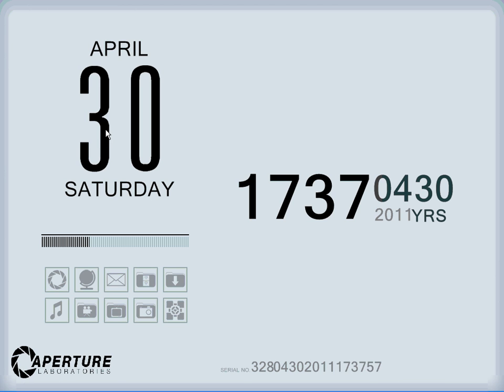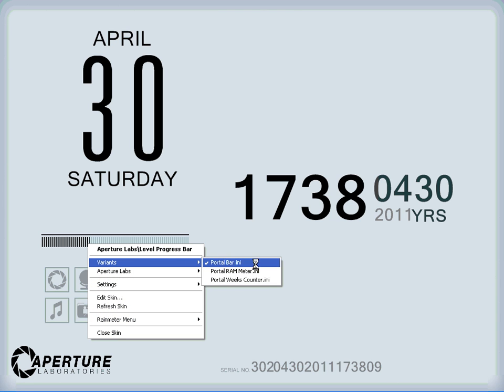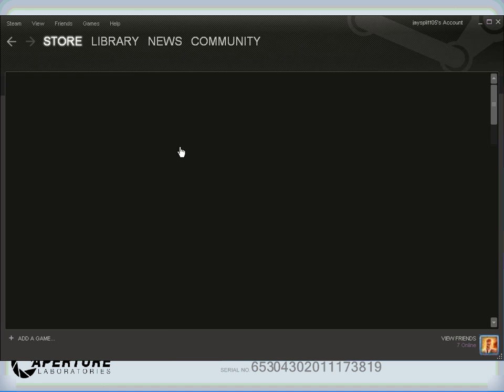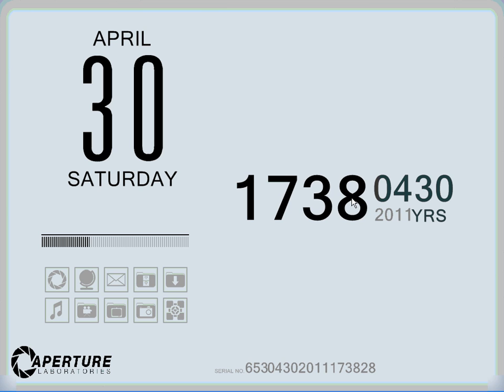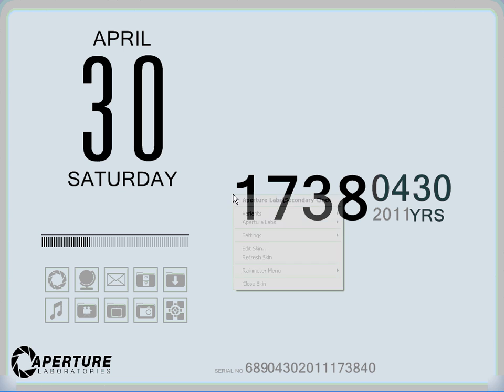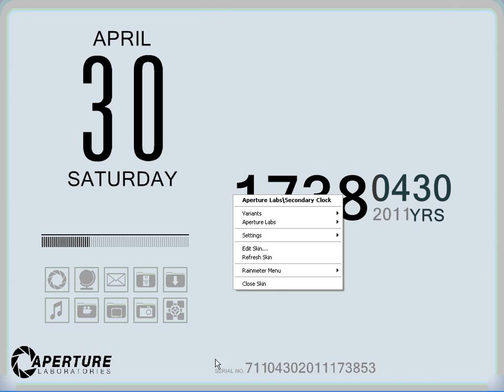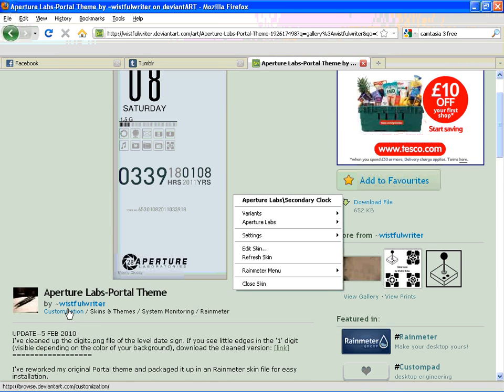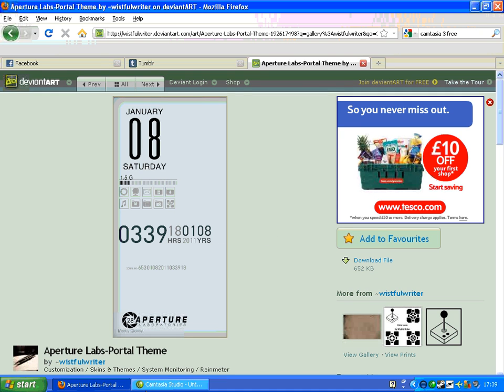Aperture Science desktop background for windows using rainmeter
Just a video to show the Aperture science theme running on my windows xp computer. Any computer that can run rainmeter should be capable of running this.

I did not create this theme in any way, all I am doing is showing it applied to my computer. I am not using this for personal gain and it belongs completely to the user wistfulwriter on deviantart.

a link to their page is here.

This is a link to some of the work of wistfulwriter and updated versions of the background should be included in this link.

This is entirely the work of wistfulwriter.

Feel free to send me a message if you decide to try it and need help, if you would like me to post a video on how to set it up then also send me a message!